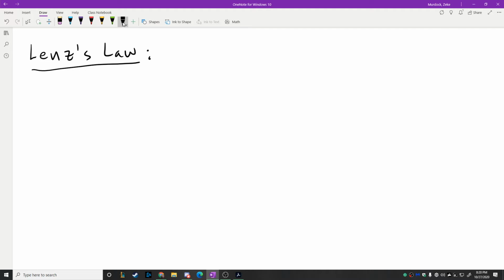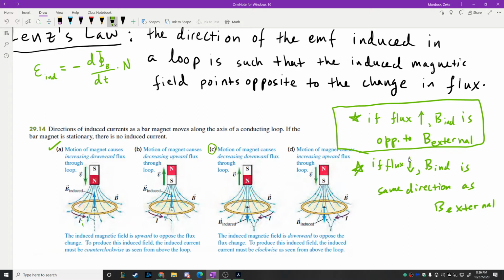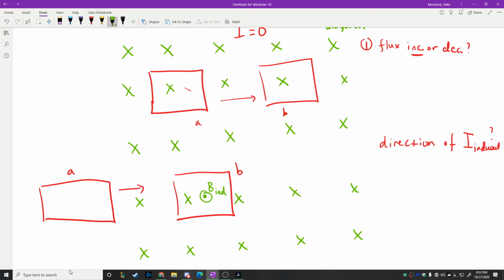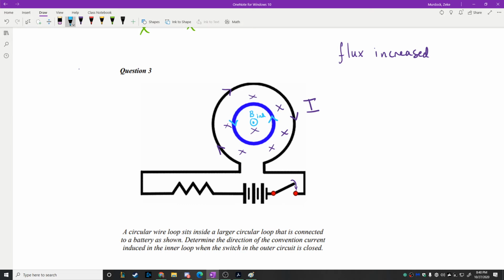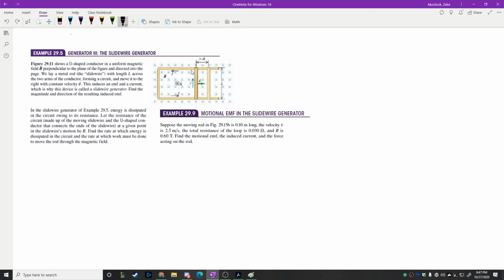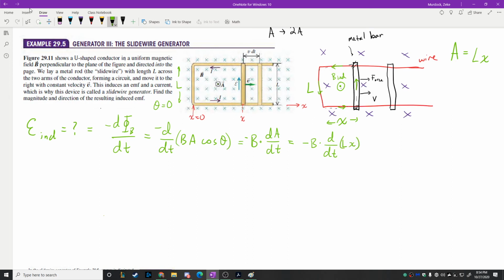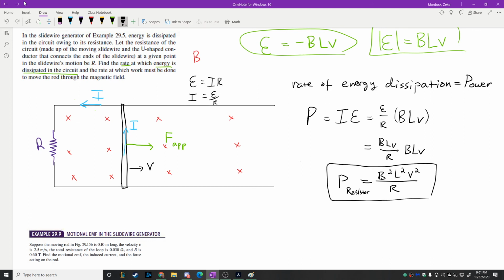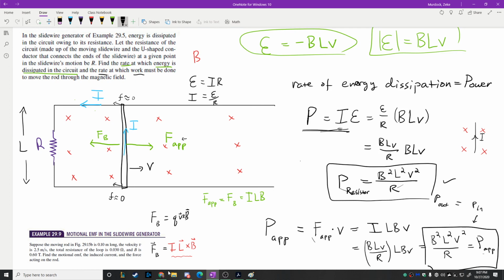Phys 1c Faraday's Law